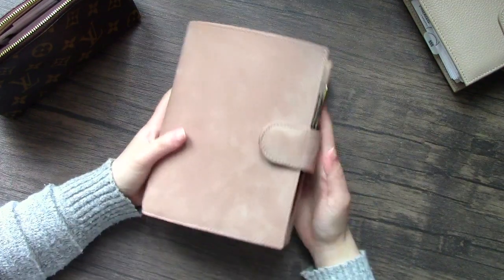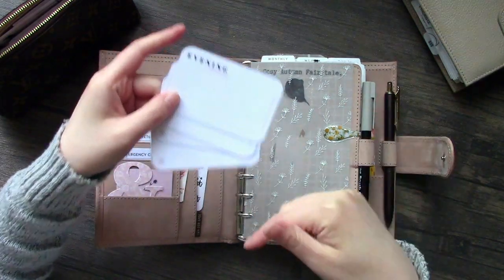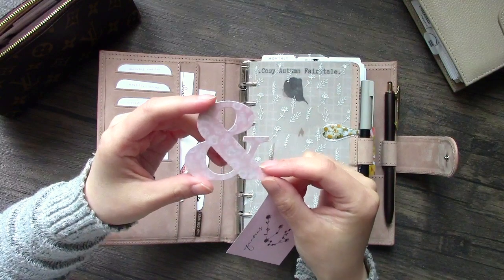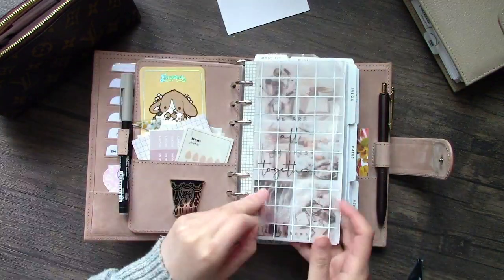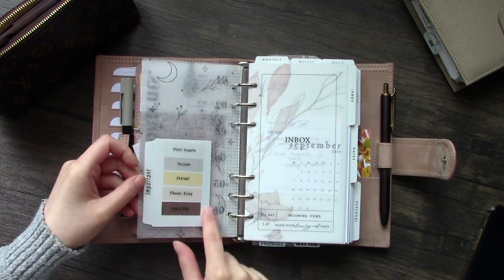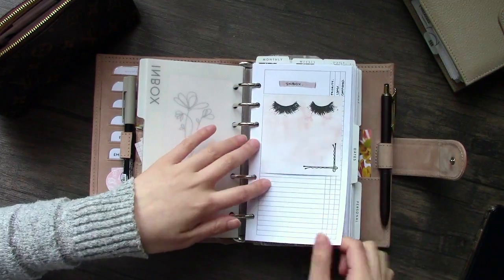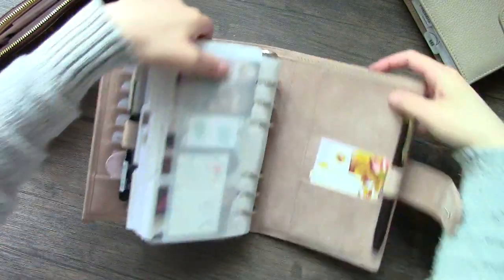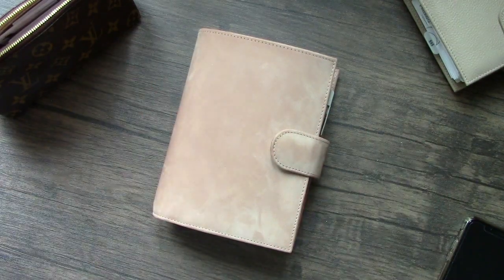VDS Janet Velvet Sand OCT Setup | LittleRachPlans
Hi lovelies! OPEN ME!!! - PLEASE READ!!! Thank you =D

CODES
PlannerMonkeyCo - RACHEL15 & Exclusive freebie
PaperTessDesigns - RACHEL20
CatspressoCo - RACHEL10
FifteenPril - RACHEL15PRIL
Bubblemon Stickers Co - RACHEL10
May Paper Co - RACH10
PLANNER
Brand: Van Der Spek (VDS or VDSShop for short)
Leather Colour: Janet Velvet Sand
Model: 25mm Rings Standard Planner Custom Listing
Rings: In this video I have 30mm Silver Krause rings installed instead.

ADDED CUSTOMISATIONS
Big back pocket
Square corners
Chunky Clasp
Left secretarial
Right secretarial

I will film a separate video on the care for this planner as I've been recommended two other products that can help with treating watermarks.

IG ACCOUNTS MENTION.
Michelle - Michou.plans
Amanda - Amandaleighplans
Arelle - Rleplans
MJ - MJPlanner (Planner Pocket Podcast)
Candice - Candiplans (Planner Pocket Podcast)
Tesia - lovelyxplanning
Lindsey - LindseyScribbles

SHOPS MENTIONED.
ACETATE: The Crescent Planner (Etsy)
VELLUM: Dashboards made on Canva.com
DIVIDERS: LinesPlusPaper (Etsy)
Section Covers: JeseniaPrintables
PIN: That's Lovely Dear

DIGITAL GRAPHICS
Girl on front cover  - Lessetika (Etsy)
Floral line art Autumn theme - Loft and Main Co (website)
Dashboards - Back to Basics (Etsy)

INSERTS
Simple and Trendy Co (Etsy)
PaperTessDesigns (Etsy)
Paperninkprintables (Etsy)
Peanuts Planner Co (Website)
SMPlans (Etsy)
SterlingInk (Etsy)
SessaVee (Etsy)
Marsia Bramucci (Etsy)